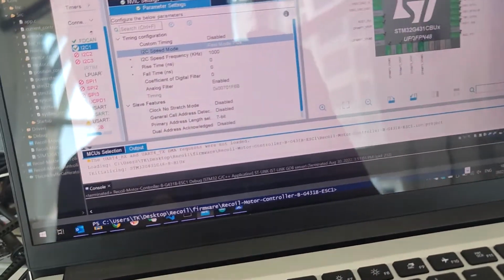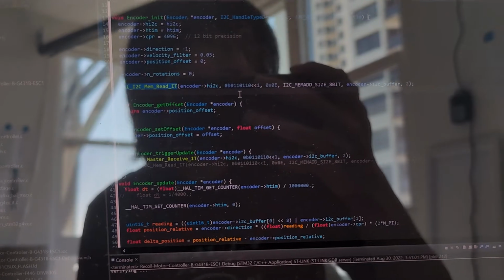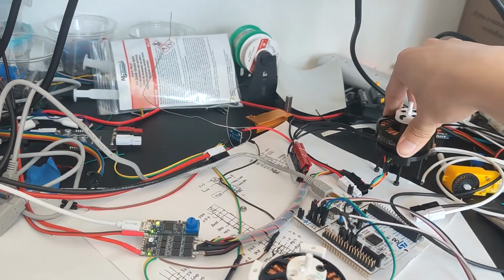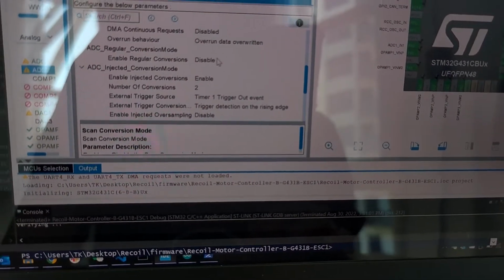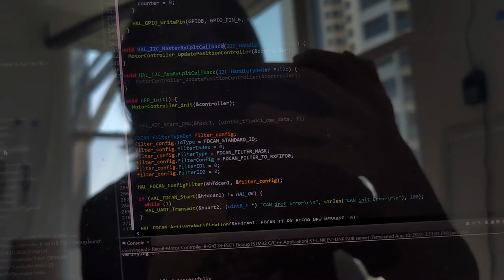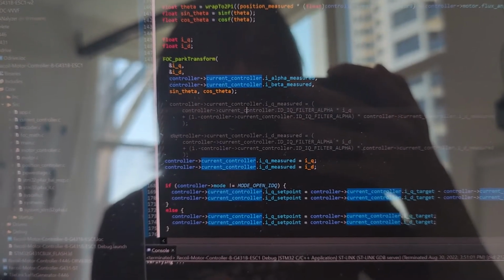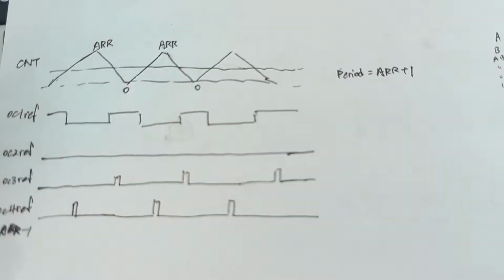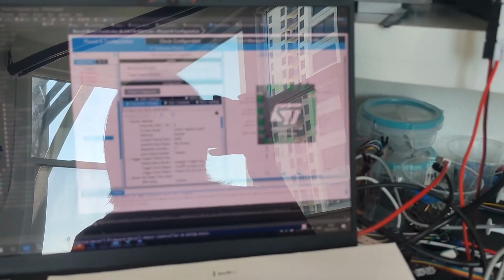[DevLog] Some Notes for FOC Motor Controller Development